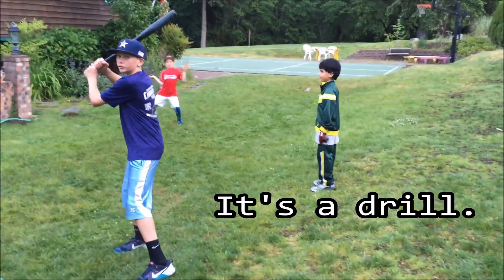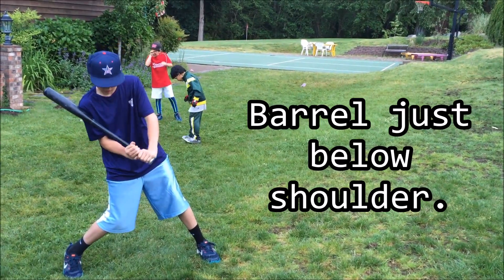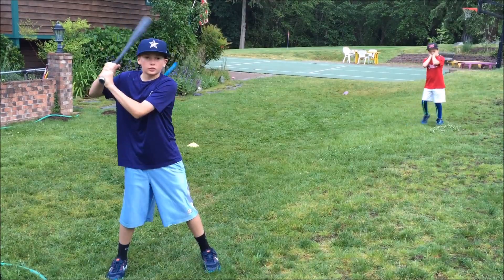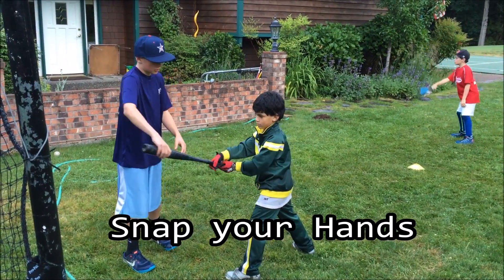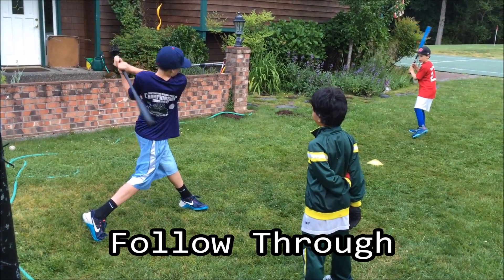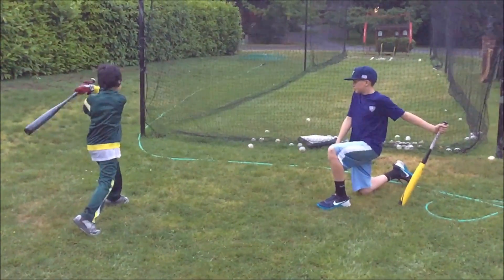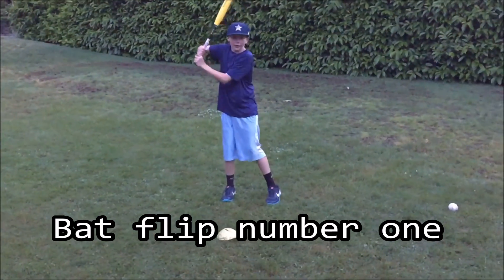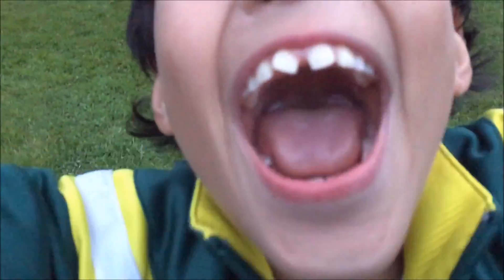JR Swing Camp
This kid is the real deal Holyfield.  On & off the field Jr is a great mentor & Ambassador to the sport of Baseball.  In this video he teaches & demonstrates the basics of the perfect Baseball Swing.